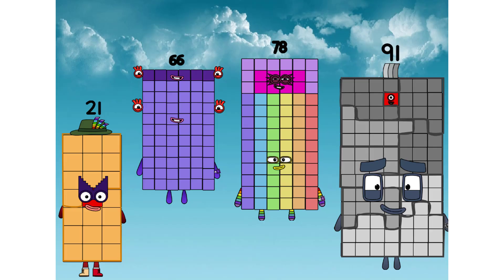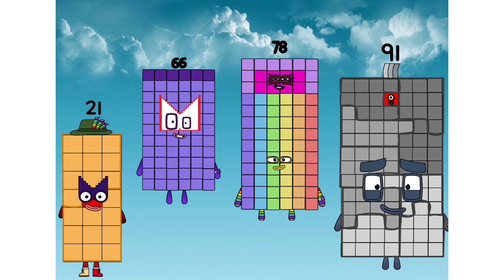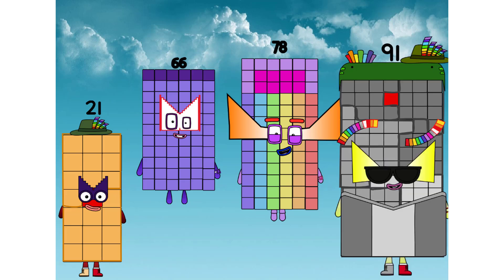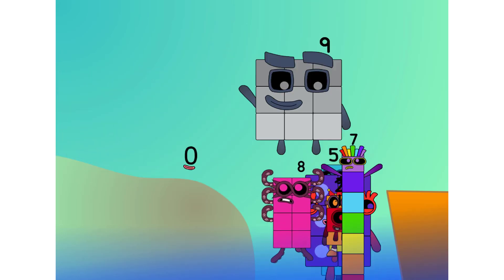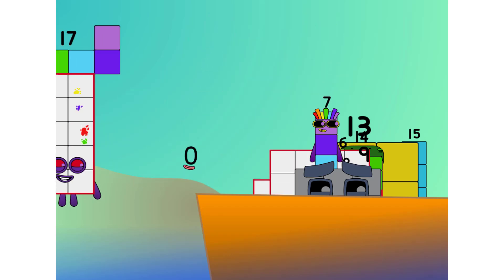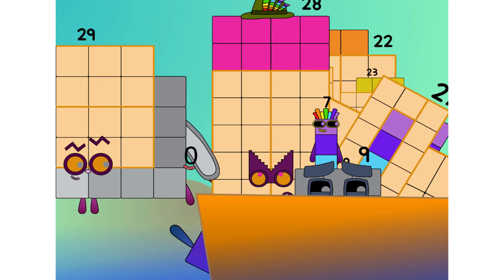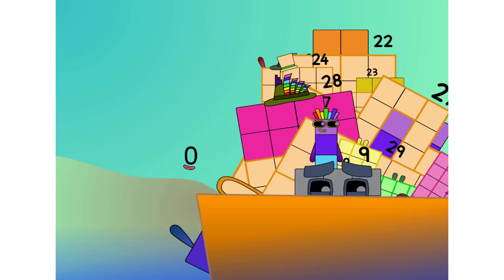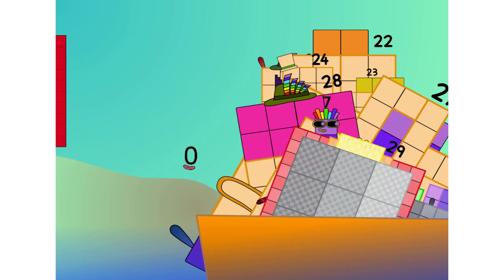Numberblocks Season 5 Meet The Step Squads - Piratasthophe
*Learn how to count and more with the
Learning Addition
SummerLearning Numberblocks
SummerLearning Numberblocks
The popular pre-school property, Numberblocks has now joined the CBeebies Go Explore app in the form of a new skill-testing numeracy game called Number Magic Run. The new game features popular character from the CBeebeis show as it encourages kids to add, subtract, and complete a number of puzzles.

Number Magic Run offers an opportunity for children and parents alike to engage with numeracy in a fun and encouraging environment. Mixing learning with simple gameplay, children can learn at their own pace as they help the Numberblocks characters travel through caves and mountains in search of some shiny treasure.
⭕Numberblocks toys: games to play with your blocks : Learn numbers using Numberblocks blocks
+ Have fun introducing your child to numbers and helping them to learn. You can play these fun games with your child's Numberblocks blocks toy, available exclusively in the 5 Minute Fun Shop.